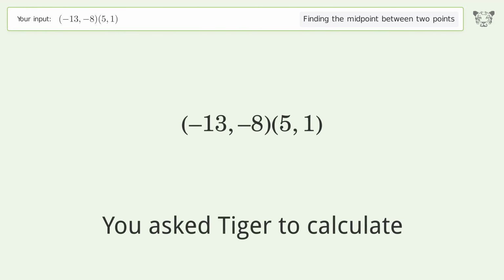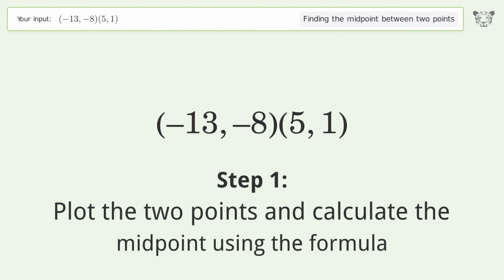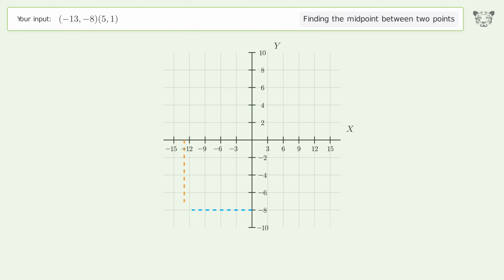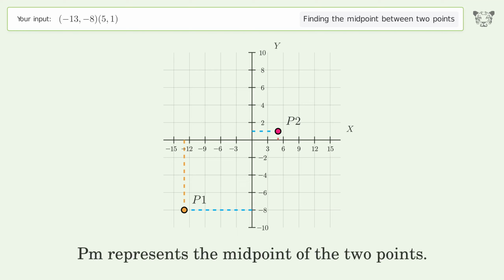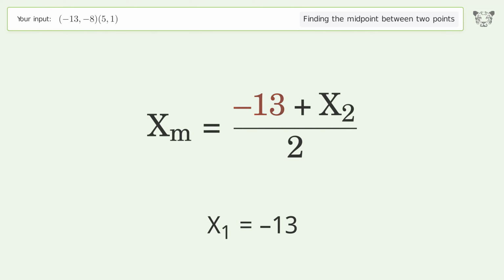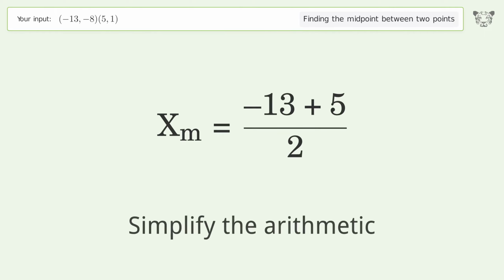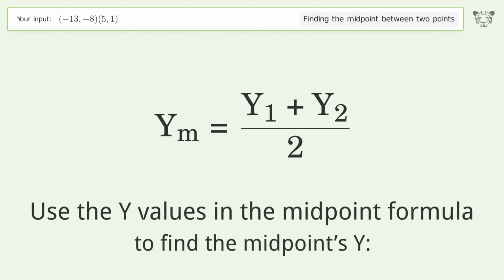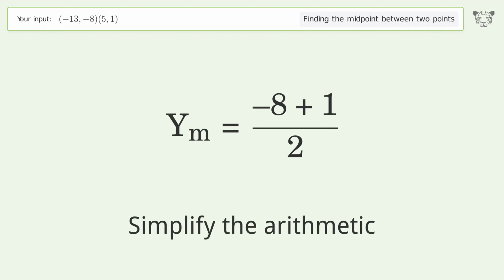Find the midpoint between two points p1 (-13,-8) and p2 (5,1): Step-by-Step Video Solution